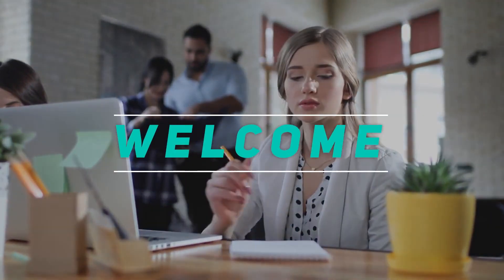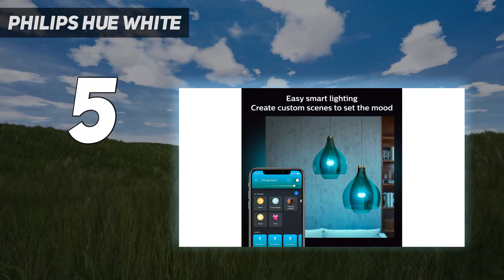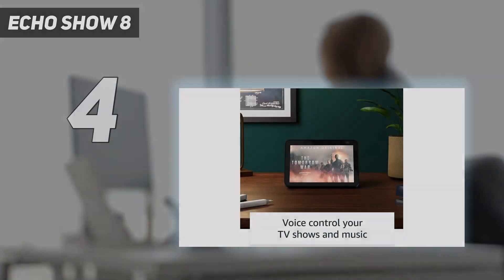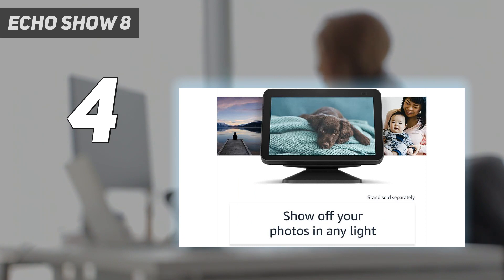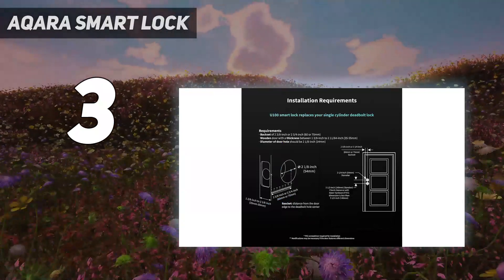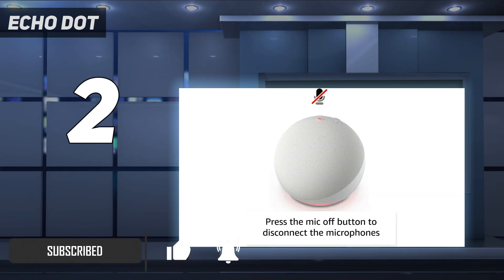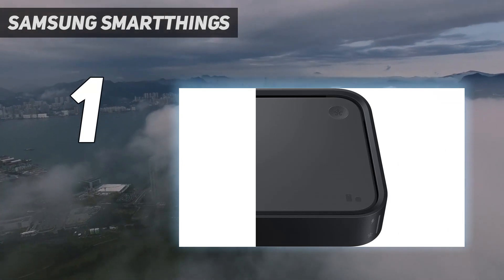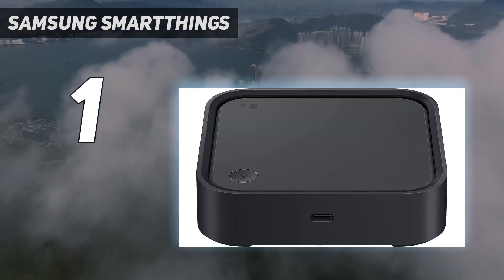5 Best Smart Home Hubs in 2023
Here is the Updated Prices of the Best Smart Home Hubs in 2023!

Things that we mentioned in this video:
1. SAMSUNG SmartThings  - B0BRNST1JB
2. Echo Dot - B09B8V1LZ3
3. Aqara Smart Lock - B0BZSD2L1W
4. Echo Show 8 - B084DC4LW6
5. Philips Hue White - B095KQSXYH